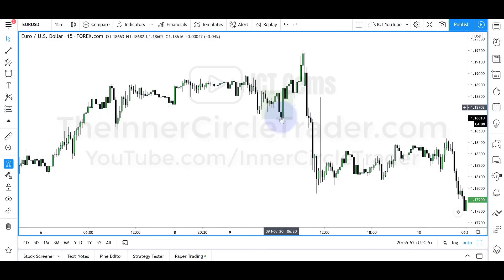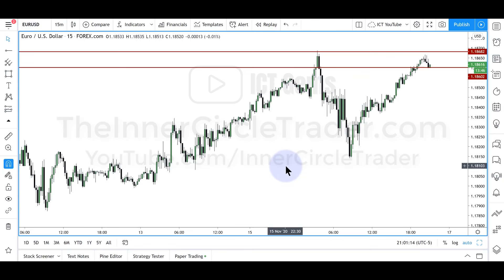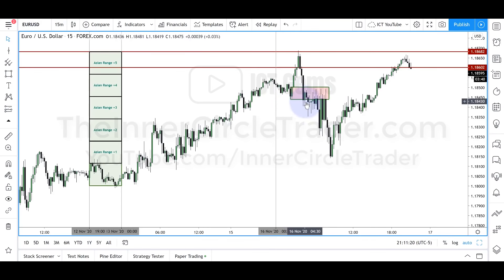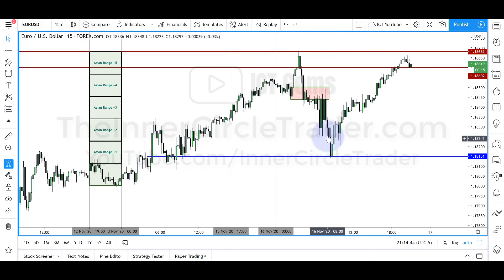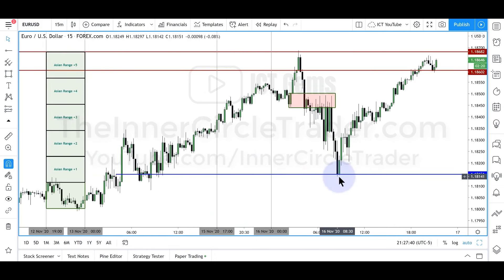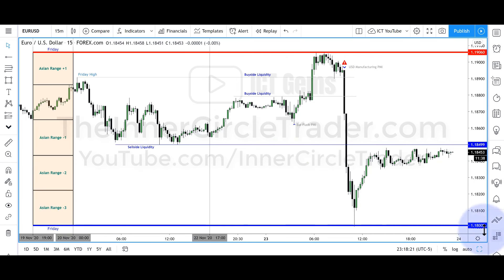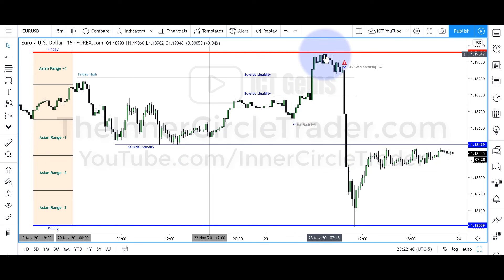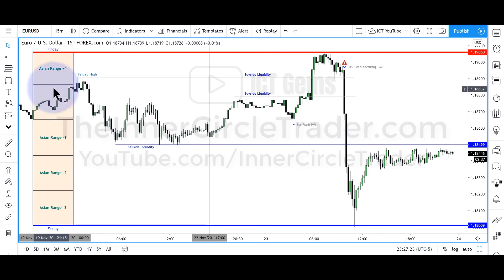ICT Gems - The Importance of Friday's Asian Range for Monday's Trading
00:00 Introduction
08:35 Another Example